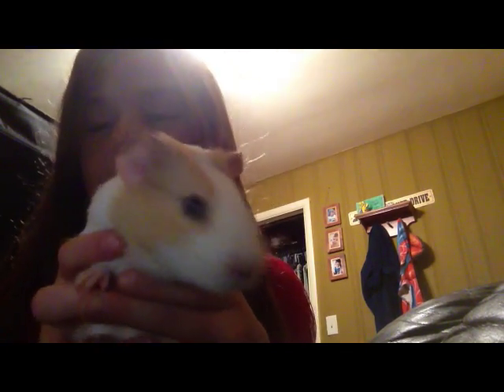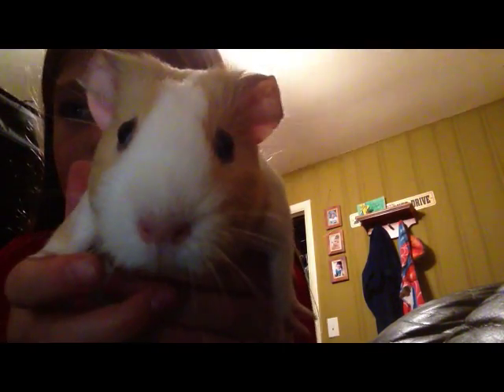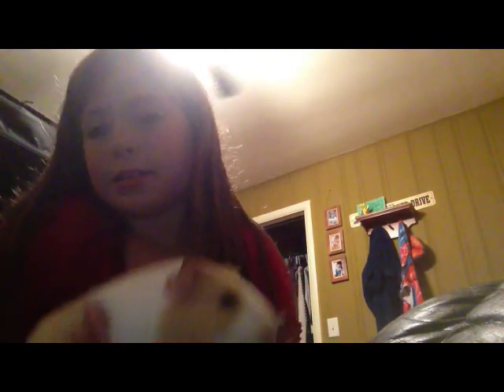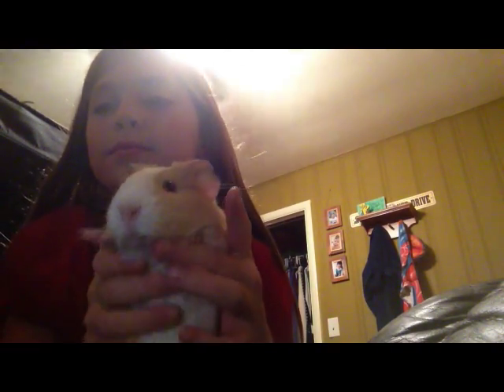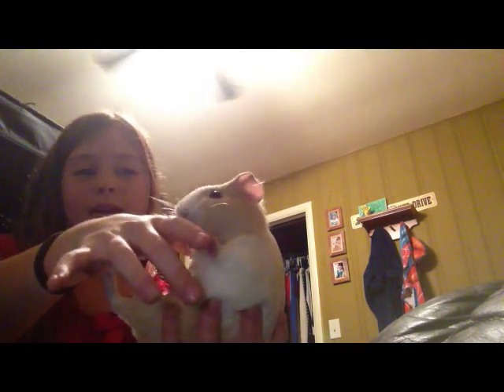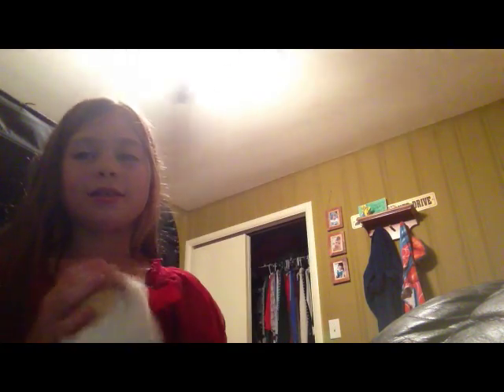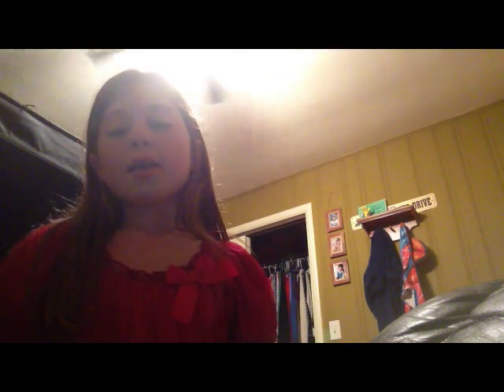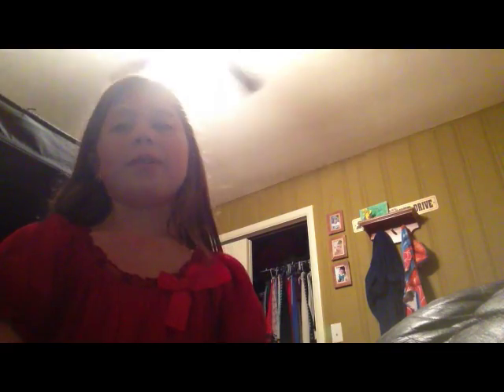Adie Talks Guinea Pigs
Adelynne Noelle talks all about Coconut, our family Guinea Pig.